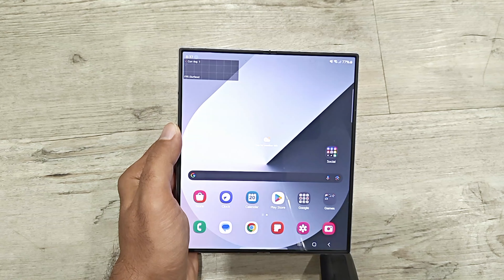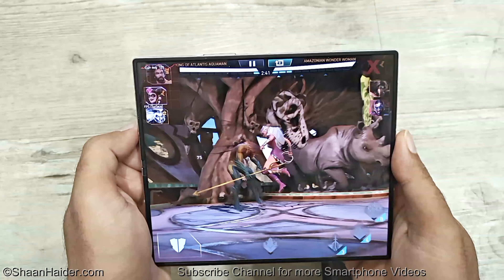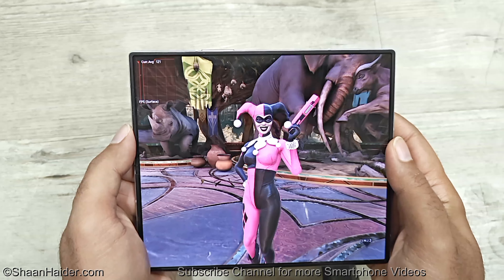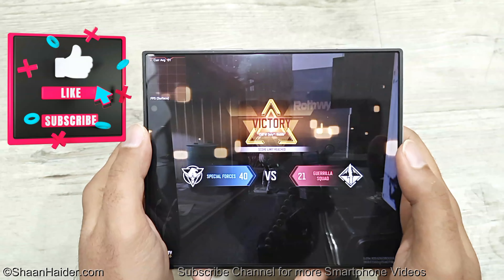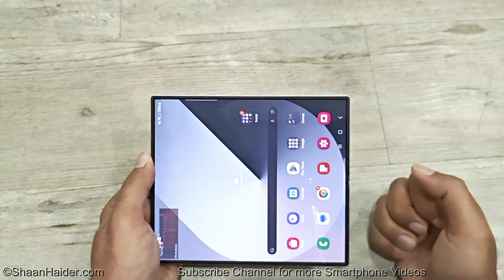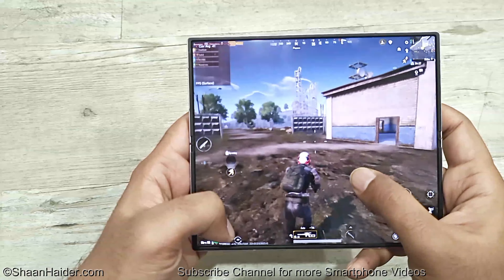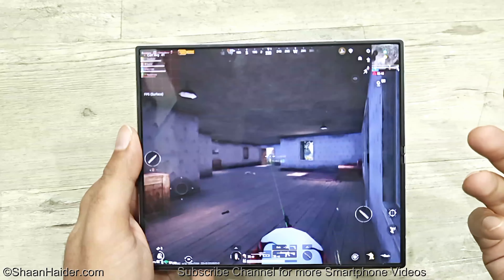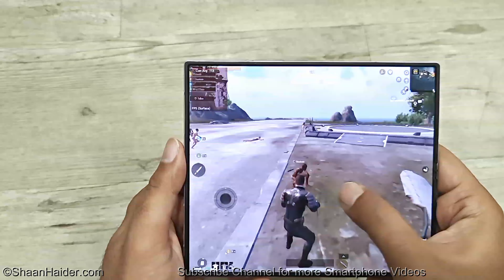Samsung Galaxy Z Fold 6 - Gaming Test (PUBG Mobile, Call of Duty, Asphalt 9 Legends, Injustice 2)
Samsung Galaxy Z Fold6 gaming review with PUBG Mobile, Call of Duty Mobile, Injustice 2, and Asphalt Legends Unite.

How to Enable and Use Developer Options on Samsung Galaxy Z Fold 6, Z Flip 6, S24 Ultra, S24 Plus